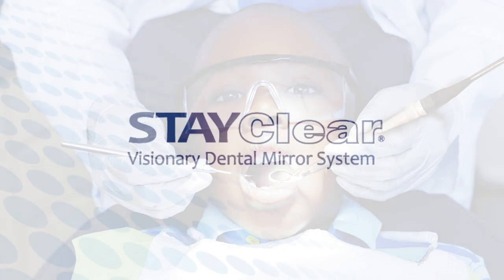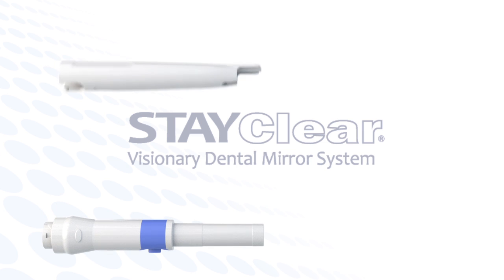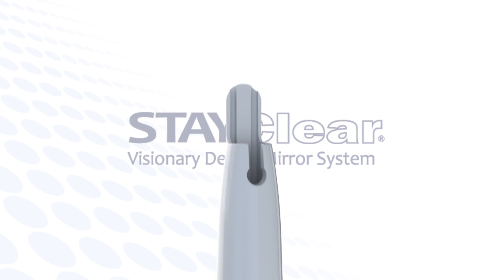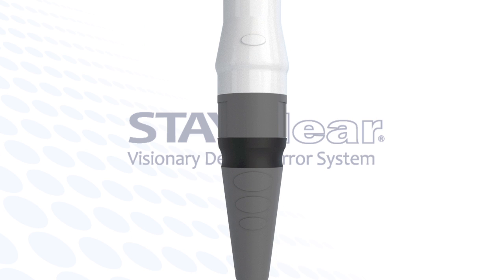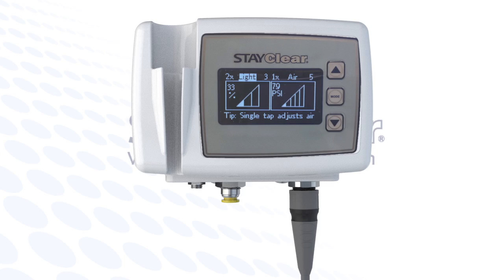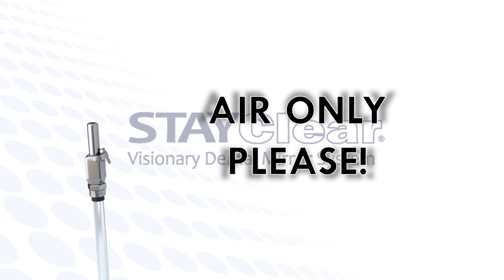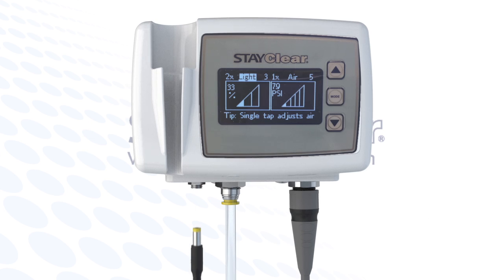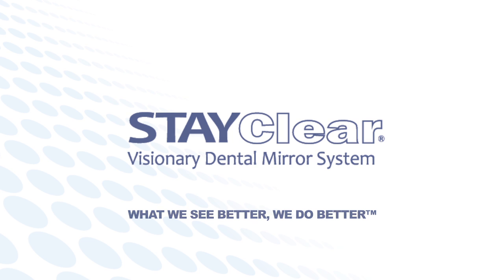StayClear Dental Mirror System Set Up Video Animation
This animation shows how to set up the StayClear Dental Mirror System